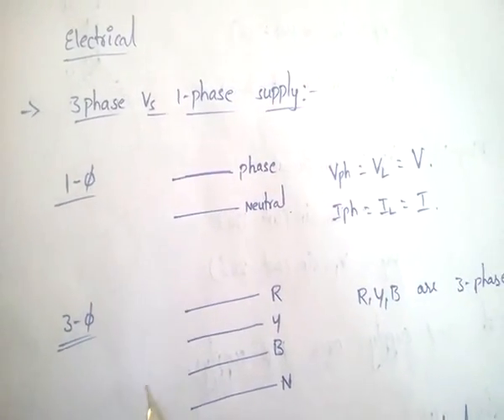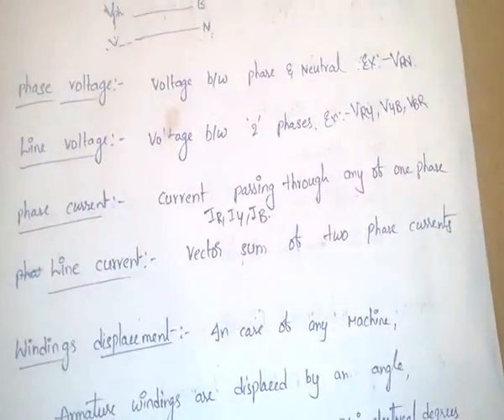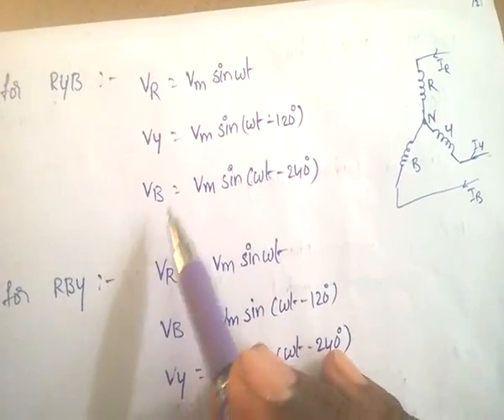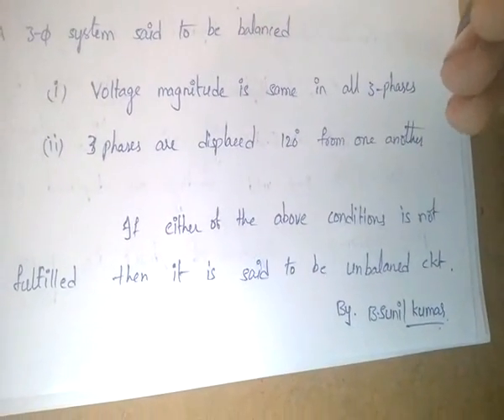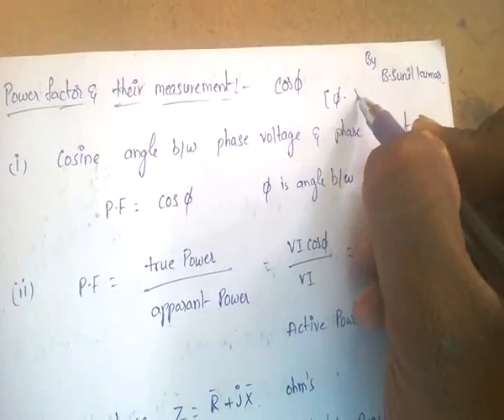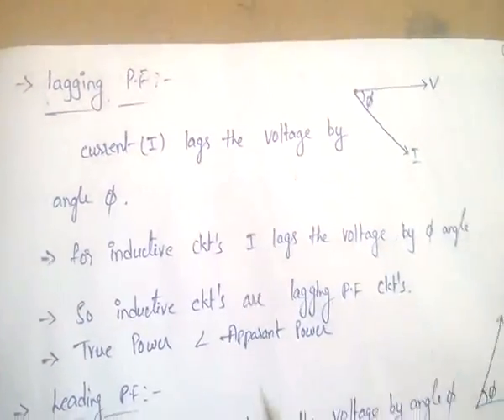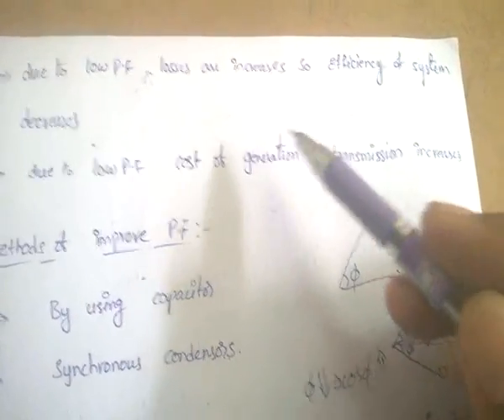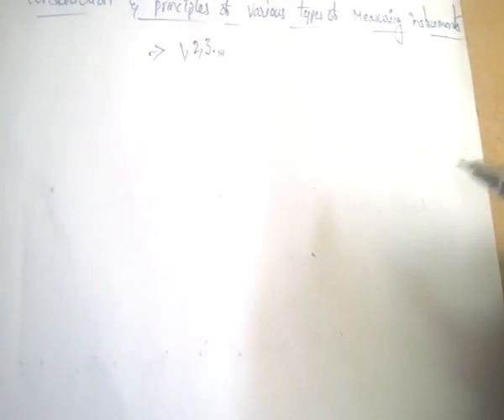RRB JE/RRB SSE/BSNL JE/SSC JE JOBS NOTES - ELECTRICAL PART1- PHASE AND LINE VOLATES, CURRENTS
in this video i explained electrical part i.e 3 phase vs 1-phase, star delta connections, relation between line and phase voltagespower factor and their measurement and construction, priciples of various types of measuring instruments.